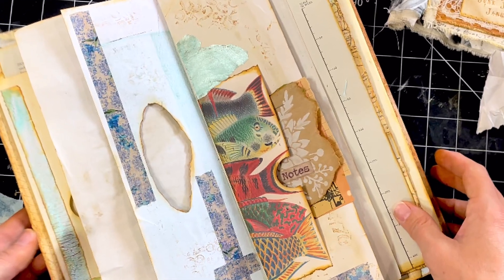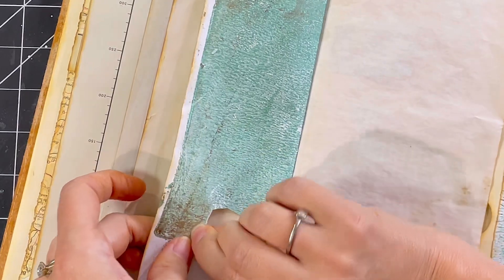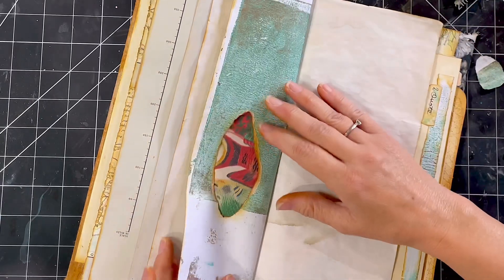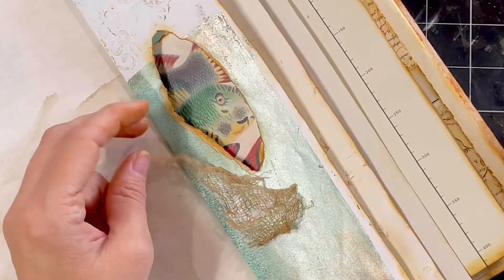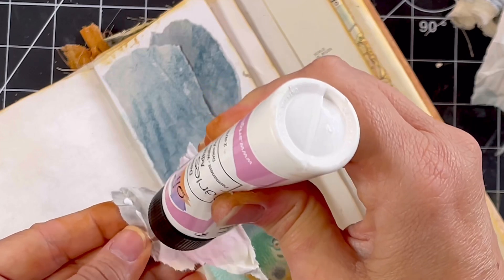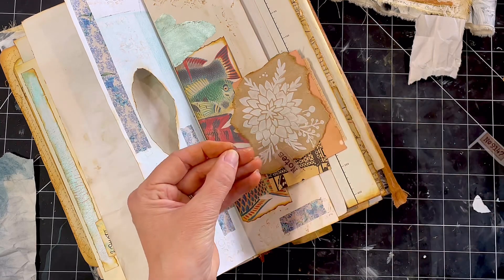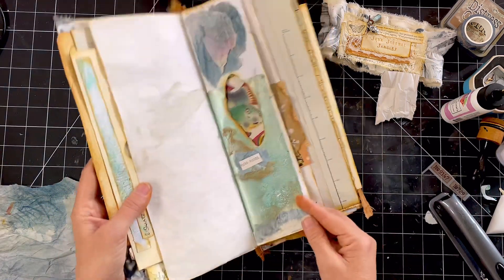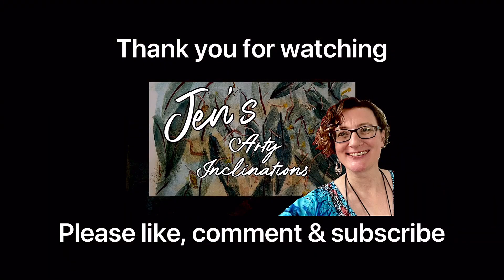Cheeky Pocket Peek- DAY 6 ‘Memories’ Junk JournalJanuary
56 Abena Avenue
CRACE ACT 2911
AUSTRALIA